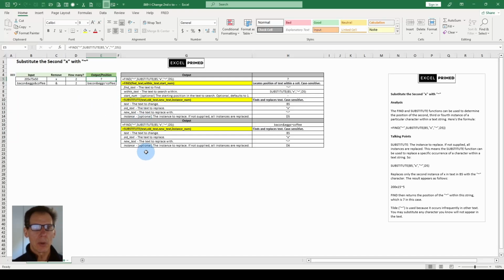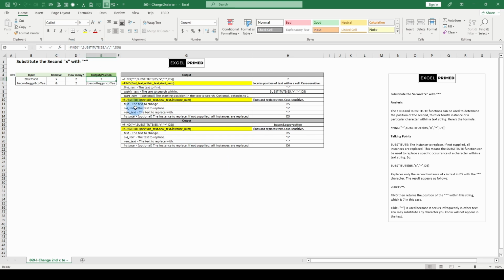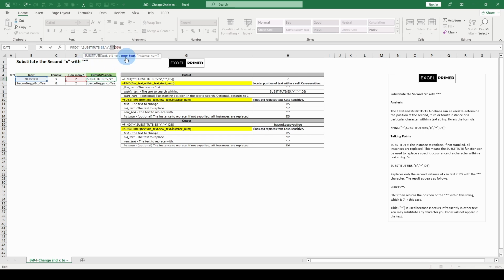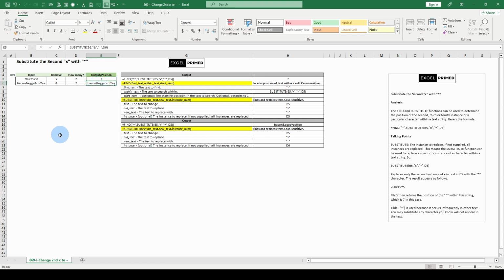Excel Formula That Targets Specific Characters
Want to replace just the second or third “x” in a string—not all of them? This method shows exactly how to target specific character positions using Excel’s FIND and SUBSTITUTE functions.

This Excel video teaches how to use the FIND and SUBSTITUTE functions to replace specific instances of a character within a text string.
The formula =FIND("`" ,SUBSTITUTE(B5,"x","~" ,D5)) can be used to find the position of the second, third, or fourth occurrence of a character.

The SUBSTITUTE function is used to specify which instance to replace, and the result is the position of that replacement character.

The Tilde ("~") is used as a placeholder character.